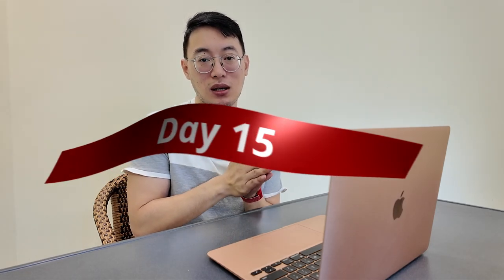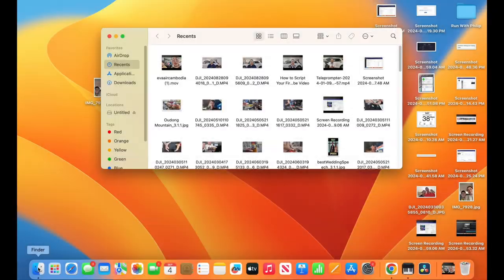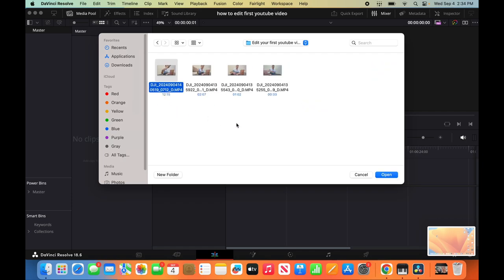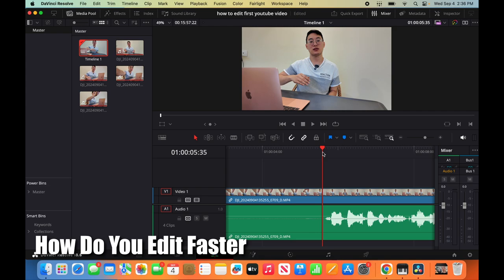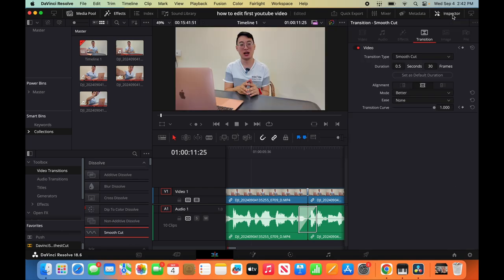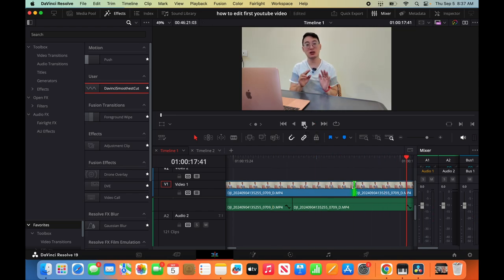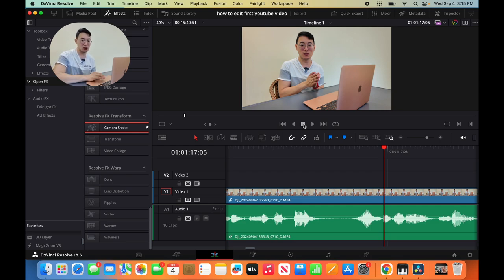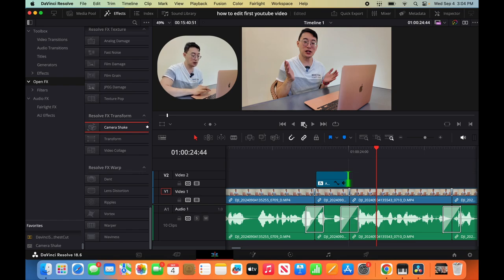How to Edit Your First YouTube Video (FREE & EASY)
Here How to Edit Your First Youtube Video (FREE & EASY)

Are you ready to take the plunge and learn how to edit your first YouTube video? In this tutorial, we'll guide you step-by-step through the process of creating engaging content using DaVinci Resolve, a powerful video editing software that’s completely free and perfect for beginners! Whether you're looking to start a YouTube channel or simply want to improve your video editing skills, this video is for you.

Learn how to use DaVinci Resolve 19, from the basics to advanced techniques, including how to perform a J cut and remove noise from your videos. We’ll cover essential tips for video editing that will help you create polished content that stands out. With our easy-to-follow instructions, you’ll be equipped with all the knowledge you need to make stunning videos in no time.

Join us as we explore DaVinci Resolve tutorials designed specifically for beginners, ensuring you have a solid foundation to kickstart your YouTube journey. Don't miss out on these valuable insights that can help boost your YouTube growth and enhance your content creation skills. Let's get started on your video editing adventure today!

"If not now. When?"